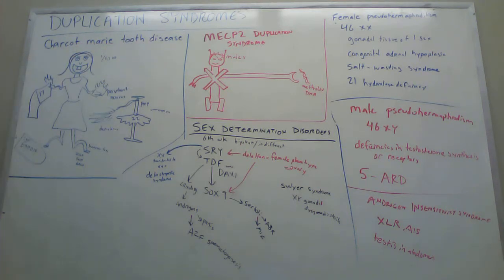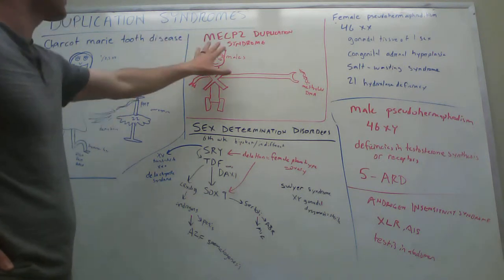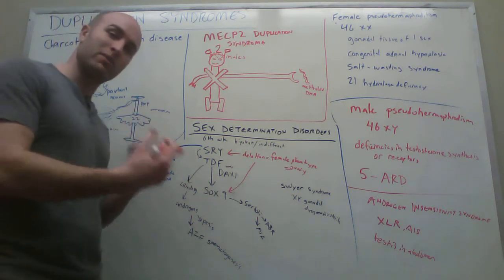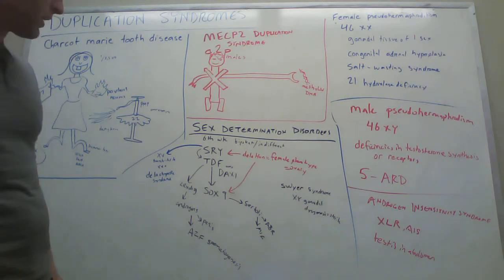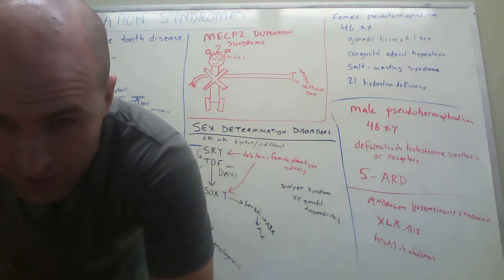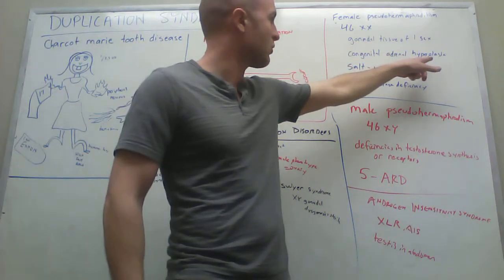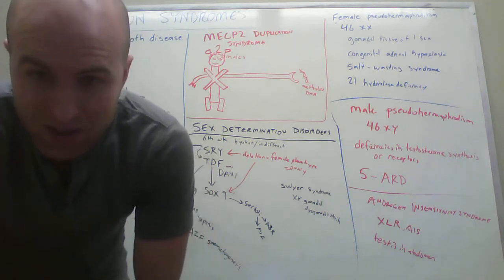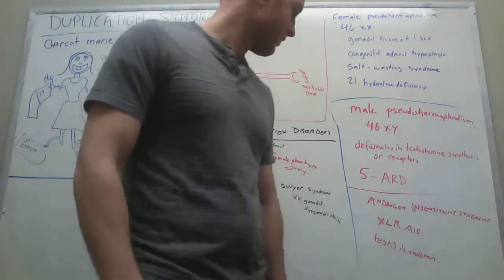Biochem Exam 3 L2 part 2 chromosome abnormality